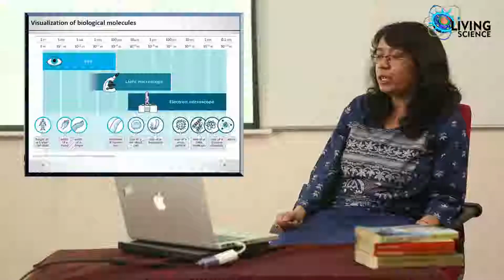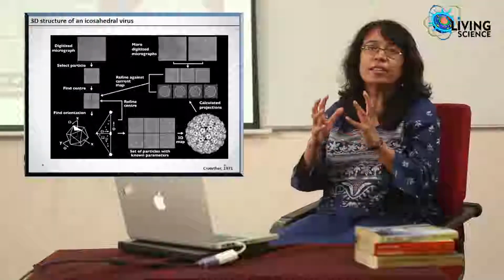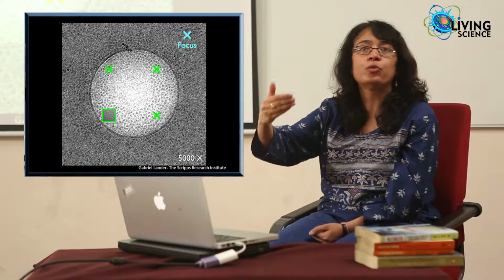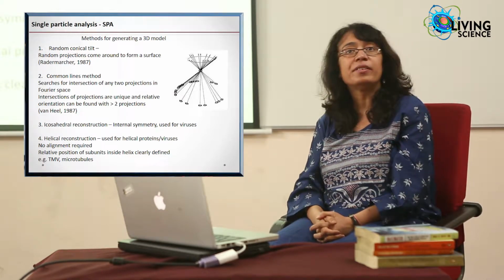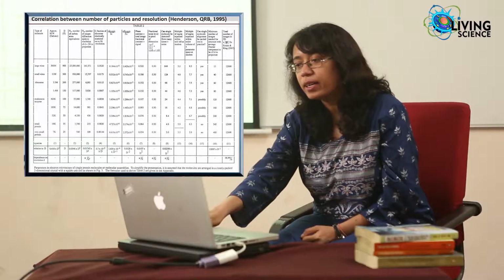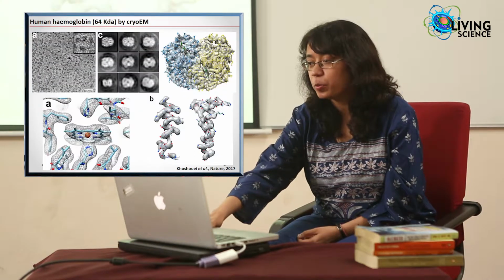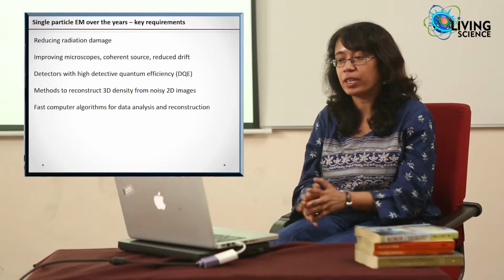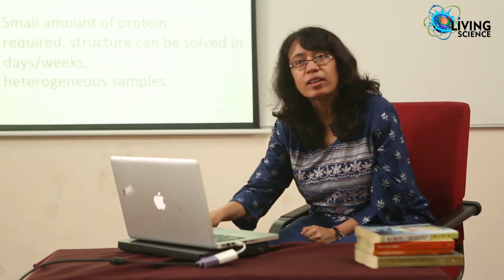Manidipa Banerjee, KSBS, IIT-Delhi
She is giving Introduction to cryo-electron microscopy and its application.
The evolution of microscopy, the challenging problems of how electron microscopy combines
With biological samples and visualize them at high contrast.
Discusses negative staining, reconstruction of Three Dimensional structures from
Electron Micrographs and also the difficulties associated with them.